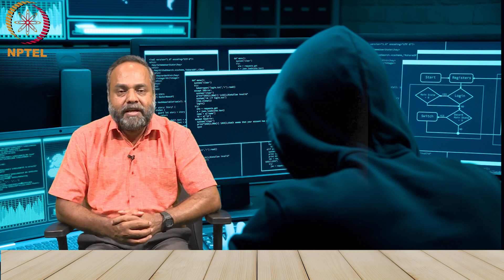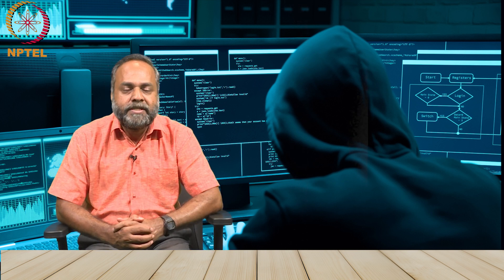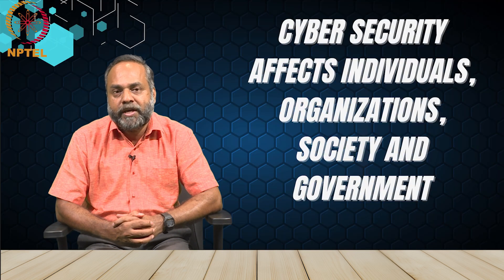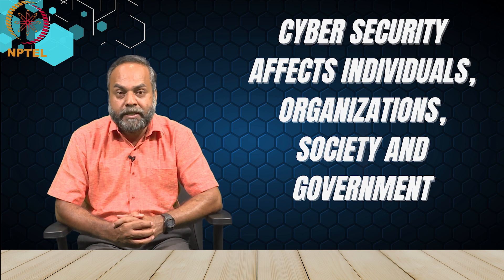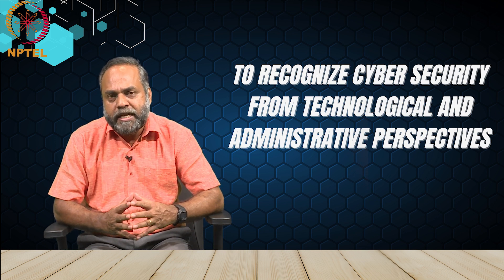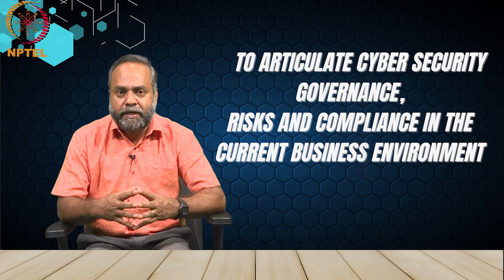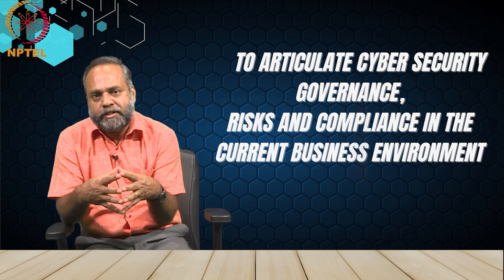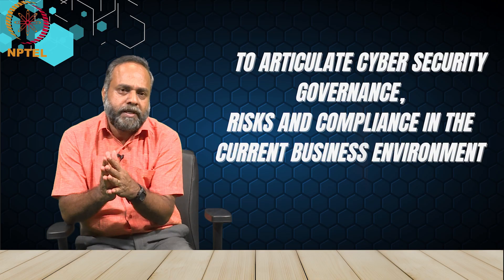Introduction - Cybersecurity and Privacy - Prof. Saji K Mathew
Prof. Saji K Mathew
IIT Madras